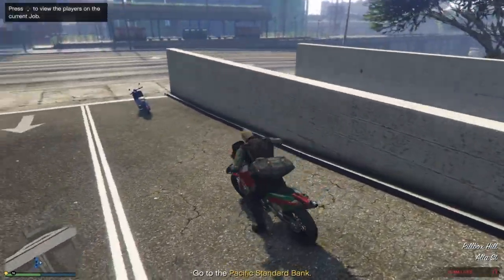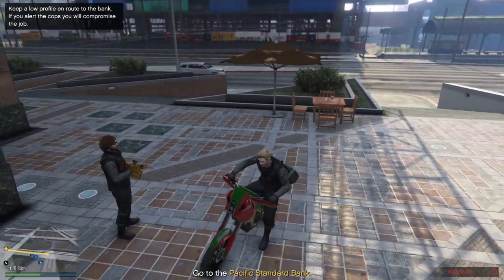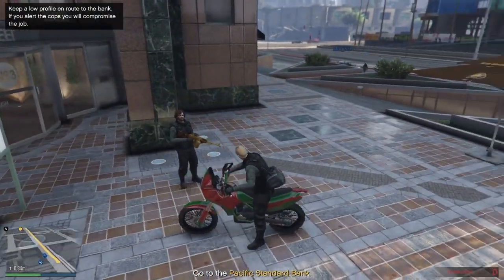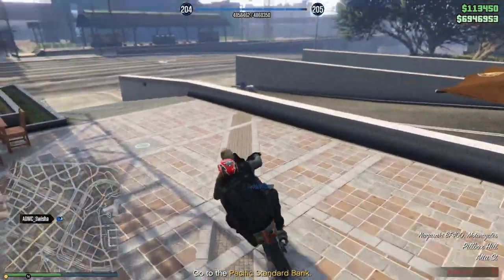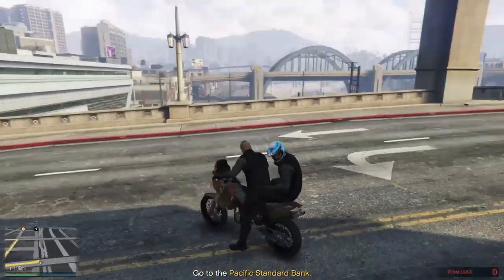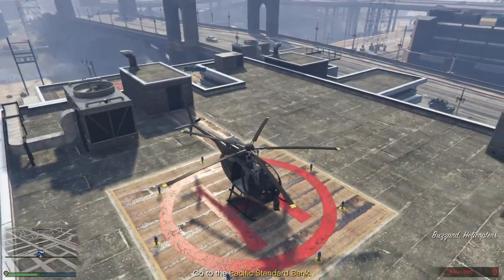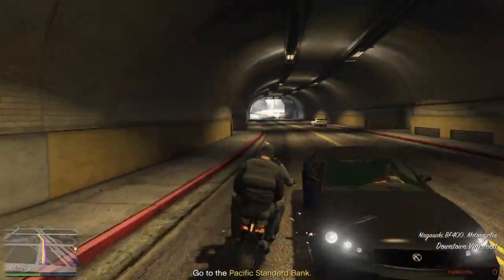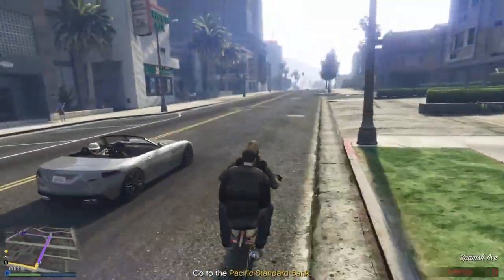HOW TO GET HELICOPTER IN PACIFIC STANDARD HEIST GTA ONLINE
Just a quick tutorial on getting the chopper in the pacific standard heist. Must have BF400 to make jump from bridge by Lester's factory, must also have las lagunas blvd apartment to save heli.